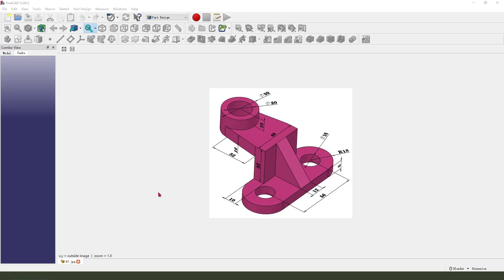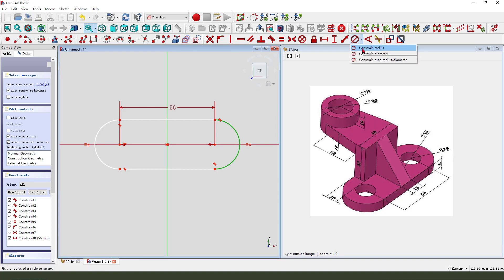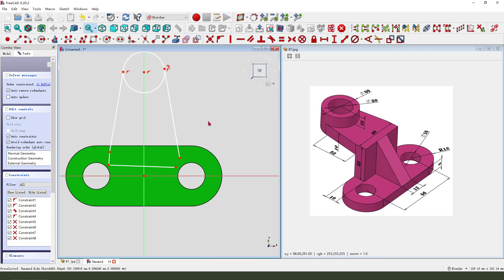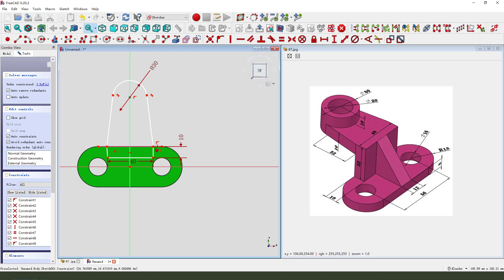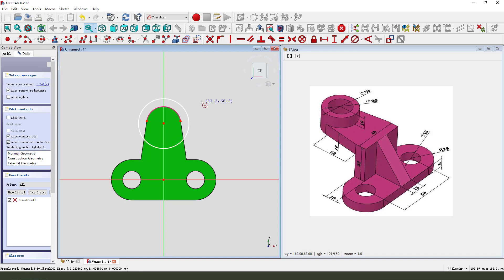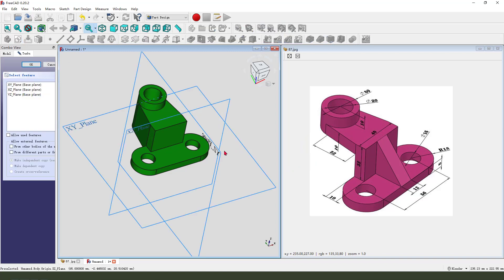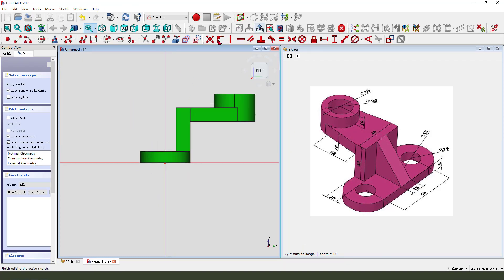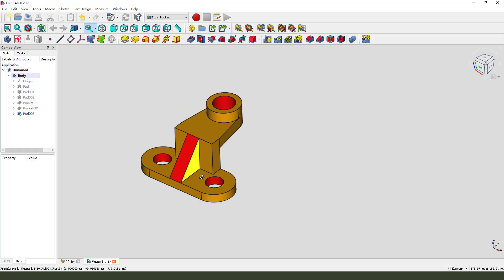FreeCAD Tutorial for beginners,basic model exercise-87